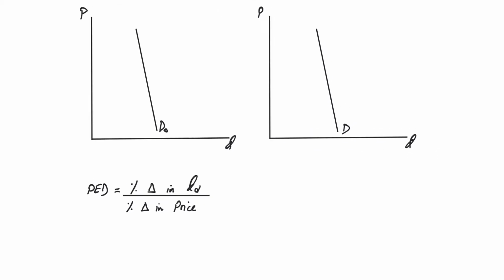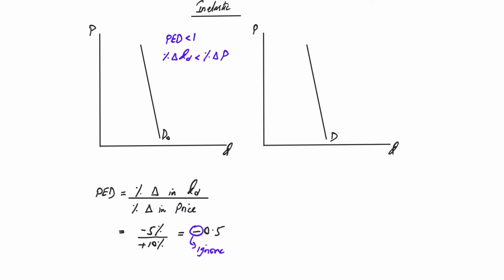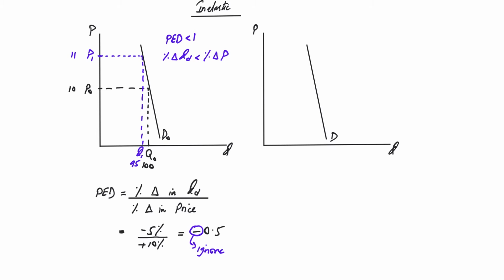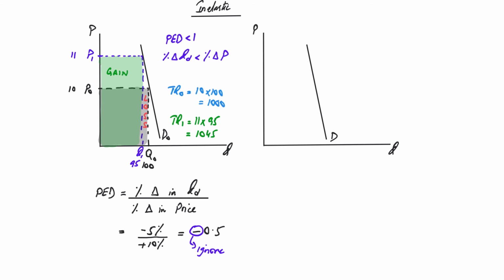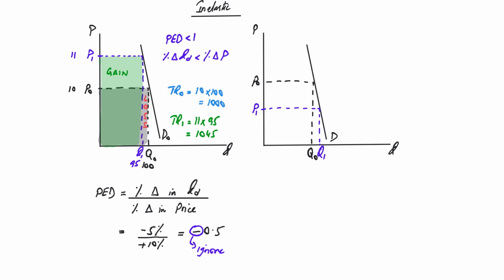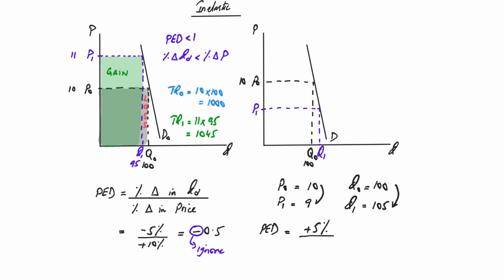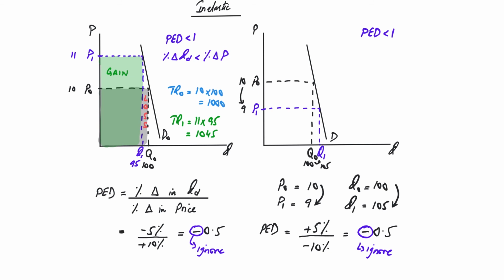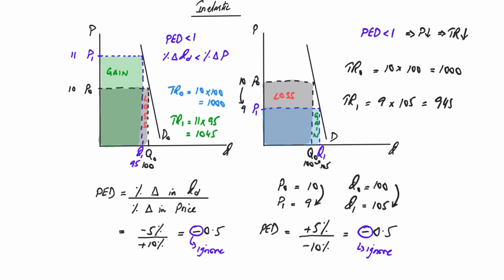4. Inelastic and impact on Revenue